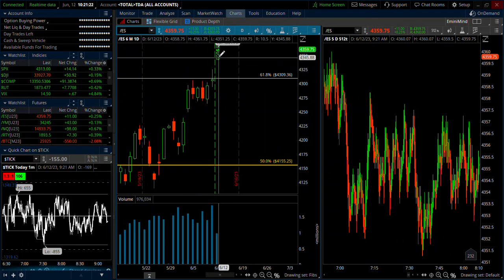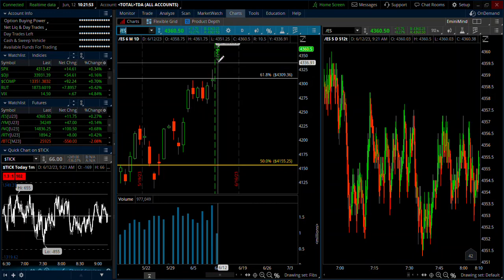Futures Rollover & Expiration | EminiMind Market Analysis - 06.12.2023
Cheers, Tim